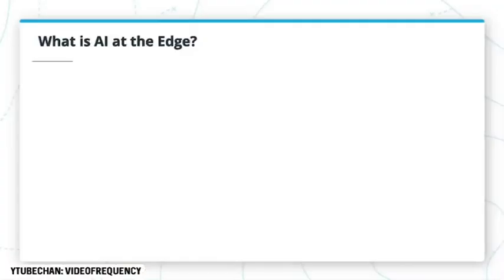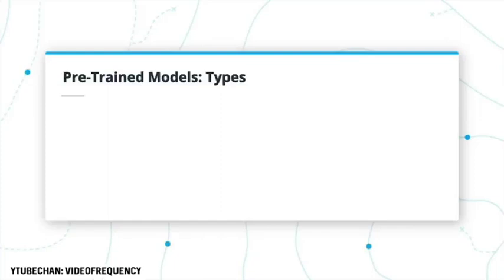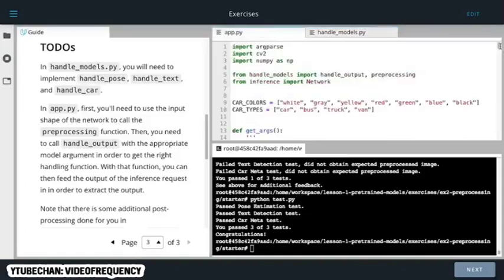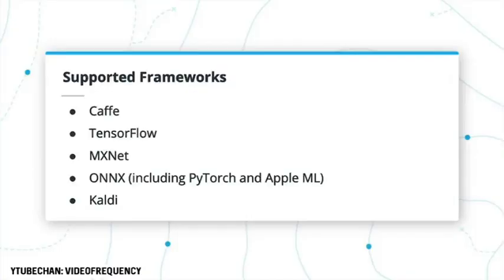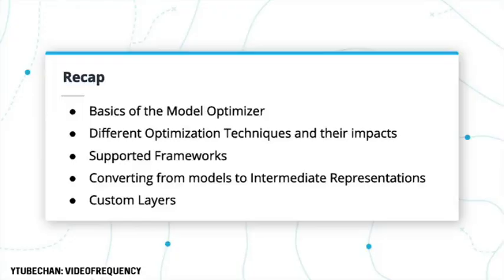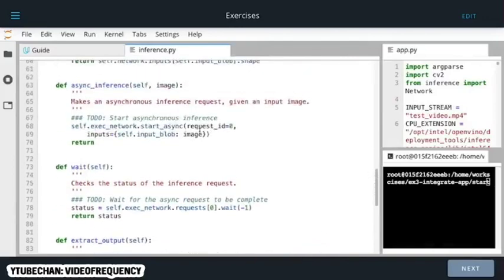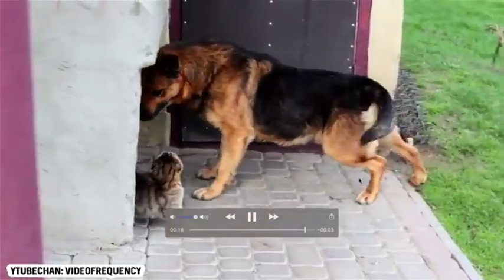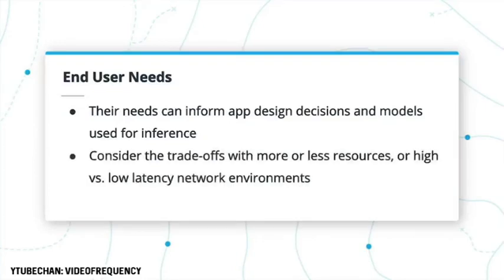Edge AI Fundamentals with OpenVINO Full Course - Free - Machine Learning Models AI Deep Learning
Stay at the cutting-edge of AI technology by gaining practical skills for deploying edge AI. Learn how to use the Intel  Distribution of the OpenVINO toolkit to deploy computer vision capabilities inside a range of edge applications. Leverage the potential of edge computing and use the Intel® Distribution of the OpenVINO  toolkit to fast-track development of high-performance computer vision and deep learning inference applications.

openvino
differentiated education
differentiated instruction in classroom
tiered instruction
instructional literacy
intel openvino
openvino github
learner centered instruction
instructional rounds
differentiated instruction for gifted students
open vino
learning and instruction
instructional time
teacher centered instruction
instructional curriculum
trauma informed instruction
instructional rounds in education
openvino intel
instruction in education
instructional learning
evidence based instruction
best elementary math curriculum 2021
openvino toolkit
instructional skills
best elementary math curriculum 2020
instructional websites
cross curriculum instruction
differentiated instruction special education
github openvino
richard elmore instructional core
differentiated instruction for ell students
differentiated literacy instruction
direct instruction in education
differentiated instruction for students with learning disabilities
openvino tensorflow
equitable math instruction
equitable instruction
instructional teacher
differentiated instruction in physical education
direct instruction special education
differentiated classroom tomlinson
openvino docker
intel open vino
differentiated instruction in preschool
openvino python
openvino raspberry pi
openvino pytorch
instructional skills for teachers
ascd differentiated instruction
differentiated instruction in education
direct instruction for students with learning disabilities
curriculum based instruction
differentiated instruction for diverse learners
differentiated instruction for students with disabilities
differentiated instruction elementary
madeline hunter direct instruction
instructional coaches in education
openvino yolov4
openvino opencv
openvino windows
opencv openvino
openvino yolov3
yolov5 openvino
intel openvino toolkit
openvino onnx
intel vino
openvino python example
openvino linux
openvino raspberry pi 4
yolov4 openvino
openvino yolov5
python openvino
openvino ubuntu
pytorch openvino
differentiated instruction ontario
instructional skills of teacher
onnx to openvino
openvino c#
onnx openvino
onnxruntime openvino
docker openvino
tensorflow openvino
openvino toolkit github
openvino int8
raspberry pi openvino
openvino nvidia
openvino cvat
yolov3 openvino
openvino mac
openvino 2021.4
openvino gstreamer
openvino ros
openvino 2021
openvino 2021.3
openvino 2021.2
openvino arm64
ros openvino
open vino toolkit
intel hddl
dockerhub openvino
openvino raspberry
openvino demos
openvino hddl
openvino ncs2
openvino tensorflow 2.0
openvino macos
openvino opencl
differentiated learning in preschool
openvino examples
intel openvino github
cvat openvino
open vino intel
differentiated curriculum for gifted students
openvino jetson
openvino python example github
hddl intel
openvino movidius
differentiated instruction for gifted students in math
systematic instruction special education
openvino 2020.4
tensorflow to openvino
ncs2 raspberry pi
specially designed instruction powerpoint
openvino visual studio
gstreamer openvino
carol ann tomlinson education
openvino realsense
openvino open source
openvino neural compute stick 2
openvino oneapi
realsense openvino
john hattie direct instruction
oneapi openvino
multi tiered instruction
differentiated instruction for special education students
openvino windows 10
ncs2 openvino
raspberry pi 4 openvino
teacher centred instruction
differentiated instruction in math in elementary classrooms
differentiated instruction in modular distance learning
differentiated instruction in early childhood education
teacher based curriculum
openvino object tracking
trauma based instruction
carol tomlinson the differentiated classroom
openvino tensorflow 2
vino intel
intel vino toolkit
differentiated instruction for autism
openvino visual studio 2019
raspberry openvino
openvino coursera
differentiated instruction for learning disabilities
deep learning deployment toolkit
openvino ros2
differentiated instruction online
specially designed instruction for reading comprehension
trauma sensitive instruction
differentiated instruction training for teachers
teacher instruction in the classroom
differentiated instruction for students with autism
differentiated instruction early childhood
openvino opencv python
movidius openvino
differentiated learning in early childhood
openvino source
elementary physical education curriculum and instruction
differentiated learning for gifted students
intel openvino raspberry pi